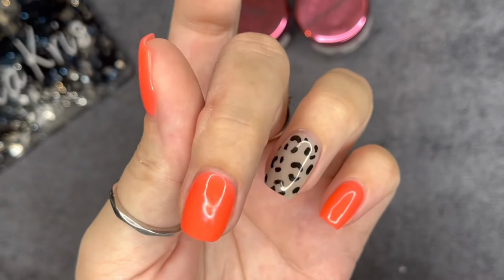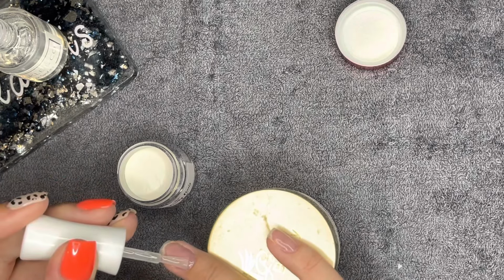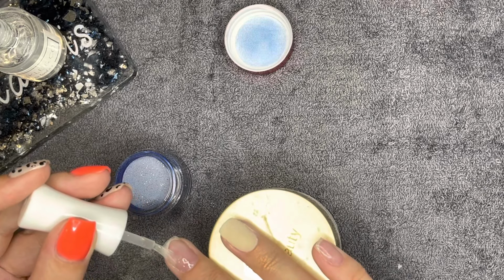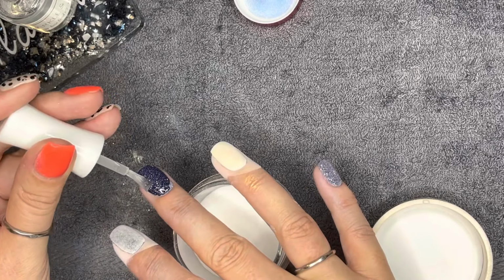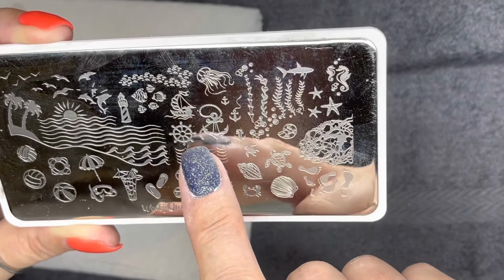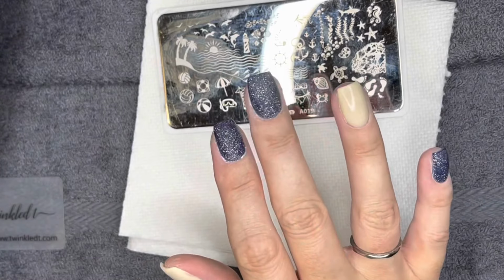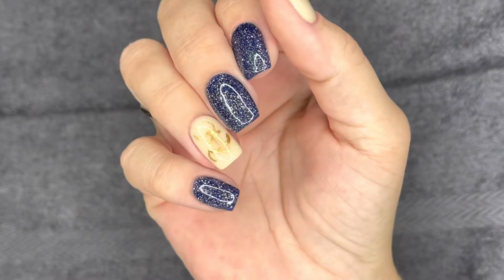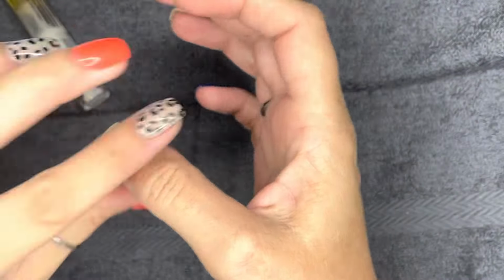Memorial 🇺🇸 Day dip powder mani ❤️🤍💙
For those that we've lost.. who were brave enough to fight for US... Thank you.
Have a safe Memorial Day.

*Time Stamps*
00:00 intro
01:15 Dip Application
10:20 Stamping
13:36 Dip Top Coat

*Products Used*
- Everly Nails USNA

Marlakris_dips